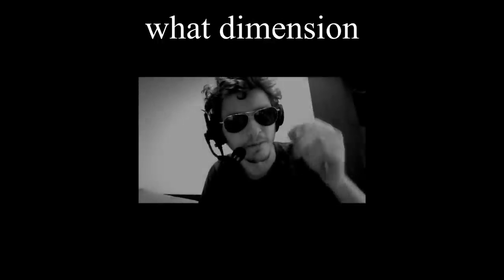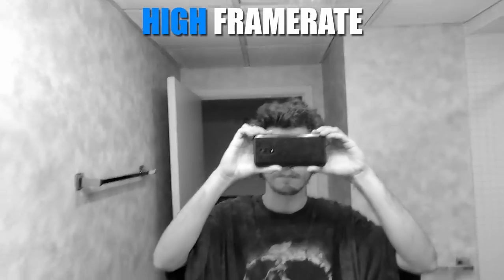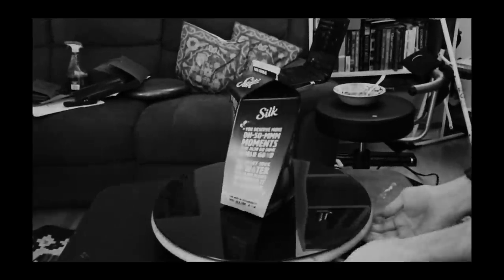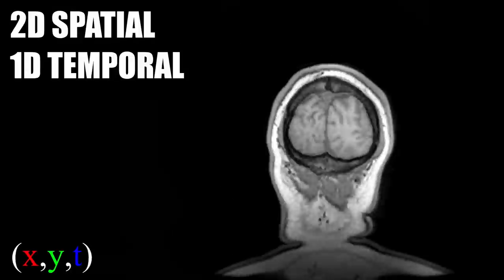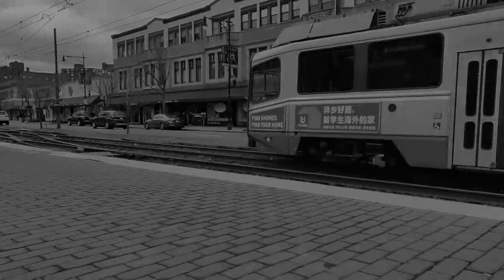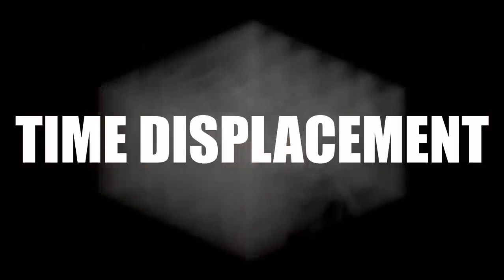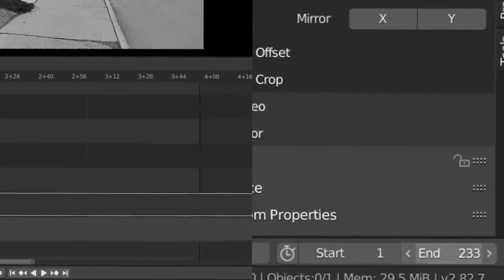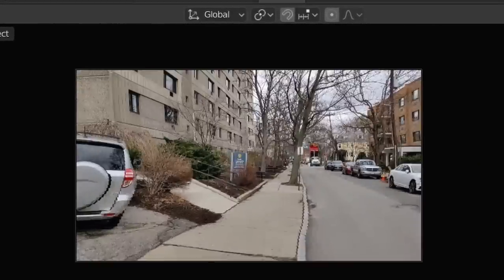video is 3D. not 2D